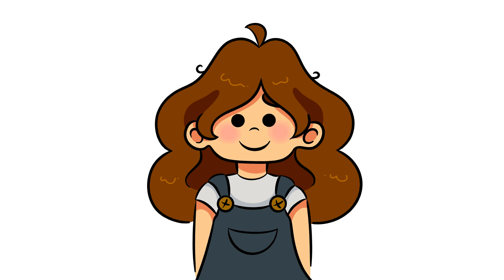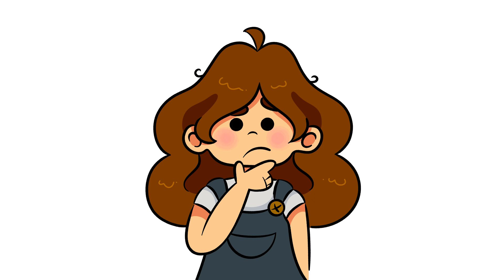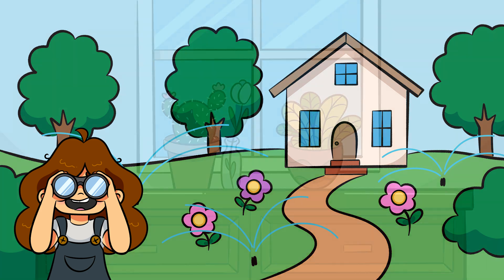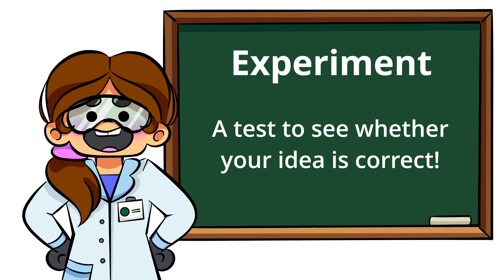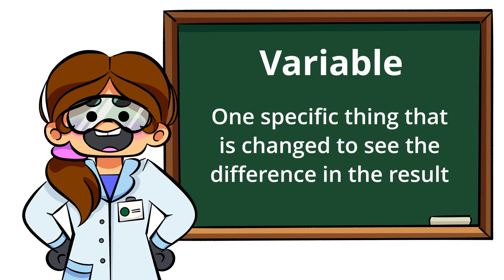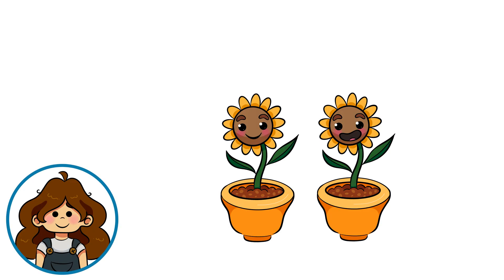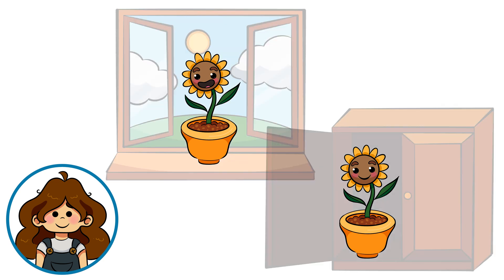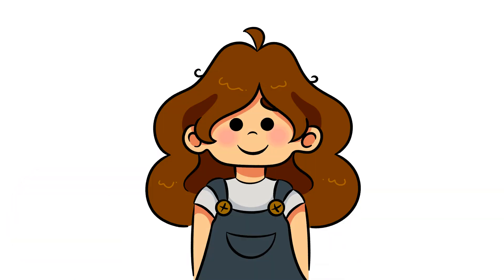Let's Plan an Experiment: What Do Plants Need?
In an introductory discussion, students identify the physical needs of animals and then speculate on the needs of plants. With teacher guidance, students then design an experiment that can take place in the classroom to test whether or not plants need light and water in order to grow. This prepares them to conduct the associated activity in which sunflower seeds are planted in plastic cups, and once germinated, are exposed to different conditions. In a classroom setting it is easy to test for the effects of light versus darkness, and watered versus non-watered conditions. During exposure of the plants to these different conditions, students measure growth of the seedlings every few days using non-standard measurement. After a few weeks, they compare the growth of plants exposed to the different conditions, and make pictorial bar graphs that demonstrate these comparisons.

Teach Engineering has over 1,500 FREE lessons and activities. for more